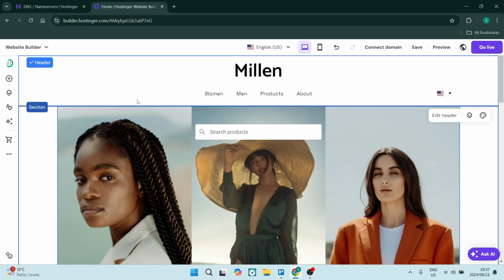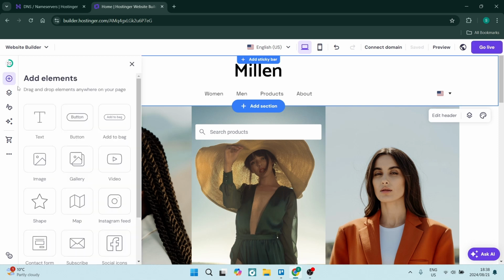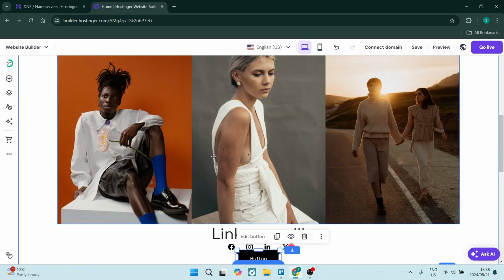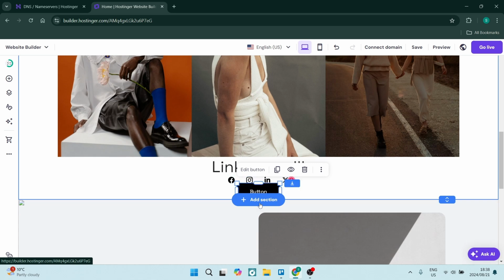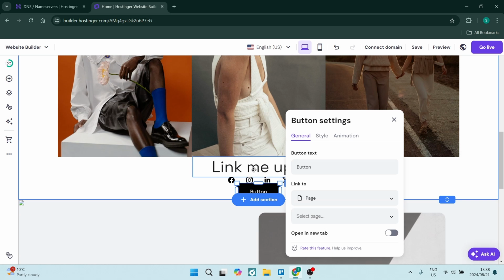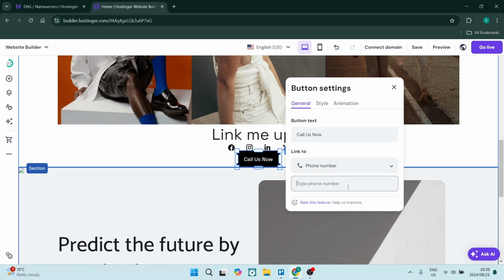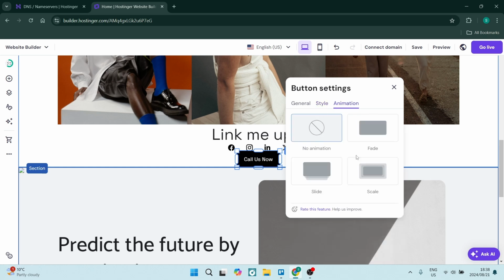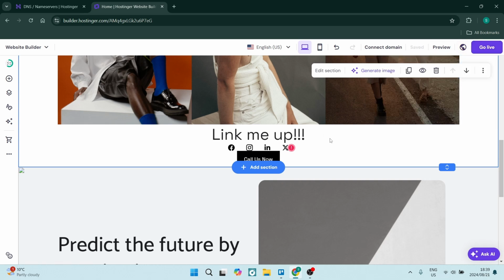How to Add Call Button on Hostinger Website | Hostinger Tutorial 2025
In this video, "How to Add a Call Button on Hostinger Website," we will guide you through the process of integrating a clickable call button into your Hostinger-hosted website.
We’ll demonstrate how to add a call button using Hostinger's website builder, as well as how to implement it using HTML code for greater customization. You’ll learn how to style the button to match your website’s design and ensure it’s prominently displayed for maximum visibility.

Timestamps

Intro – 00:00 – 00:08
Adding Call Button on Hostinger Website – 00:09 – 01:15